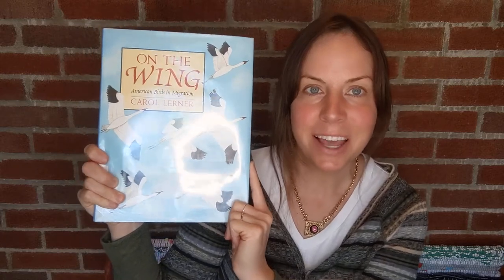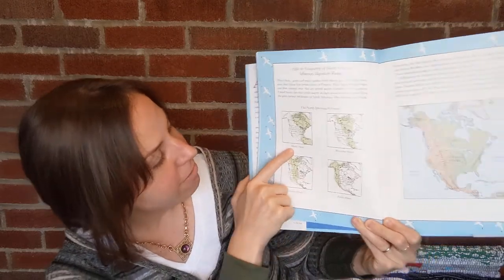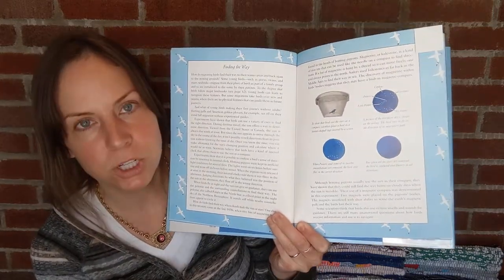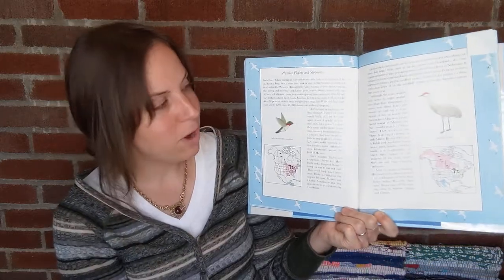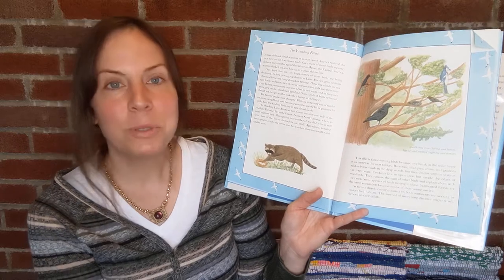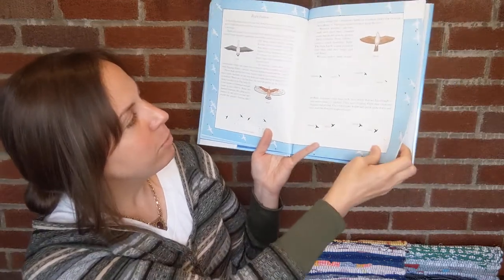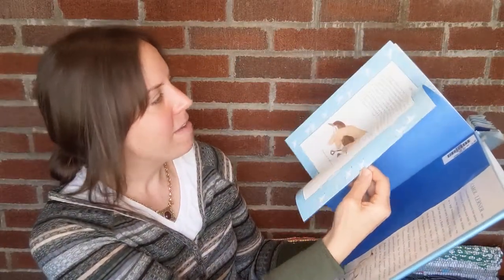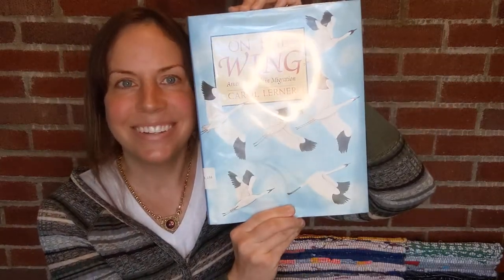Book review: "On The Wing: American Birds in Migration" By: Carol Lerner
Book review. "Wings of Migration" By: Carol Lerner